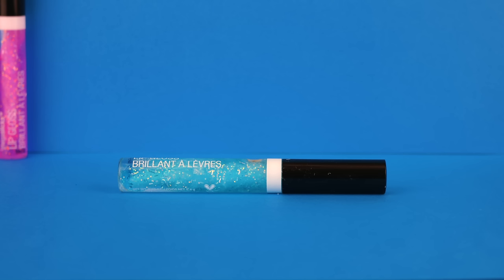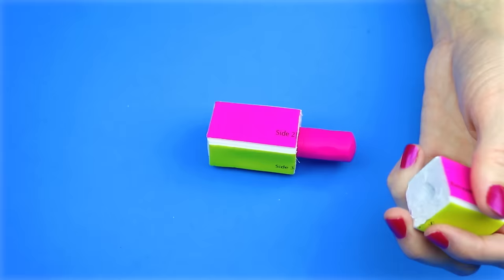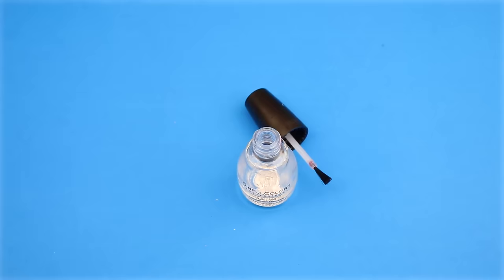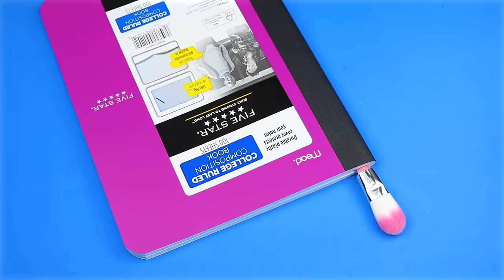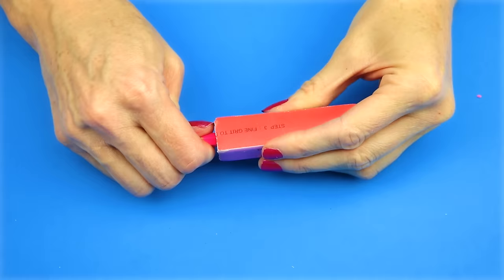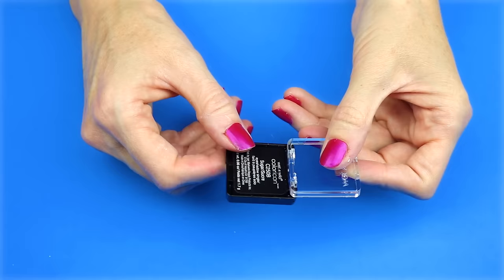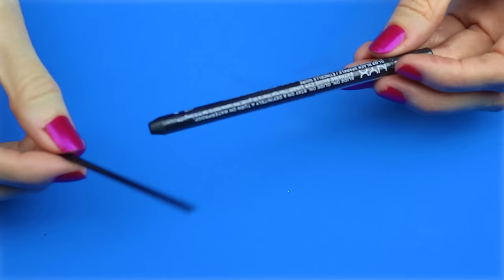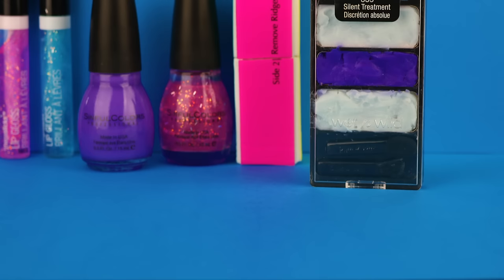10 DIY School Supplies! Easy - Weird DIY Crafts - Hacks w/ Makeup! Lip Balm-Nail Polish-Mini DIYs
10 DIY School Supplies! Easy - Weird DIY Crafts - Hacks w/ Makeup! Lip Balm-Nail Polish-Mini DIYs! Learn how to make makeup inspired craft project ideas! Make fun & weird school hacks: Miniature notebook (eyeshadow), mini nail polish eraser,
lip balm glue, nile file hightlighter, holo makeup brush bookmark and mini pencils and so much more! In this DIY video tutorial learn how to make your own mini school supplies that are werid, cool, easy and unique. You can make weird DIY mini school supplies that work! I will show you how to make a DIY eyeshadow
notebook.  The mini nile file pencil I will show you how to make is a great 5-minute crafts idea along with the nail polish eraser, lip gloss glue and nile file hightlighter. Here are the makeup items that inspired this DIY - lip gloss, nail polish, eyeshadow, nile file, nile file block & makeup brush. These are all easy and inexpensive craft ideas.  No matter what grade you are in 3rd, 4th, 5th, 6th or middle school if you love makeup then these are great school supplies! Perfect craft for kids, teens and adults. I hope you enjoy these DIY Miniature School Supplies inspired by lip balm, nail polish & more!

Supplies Needed:

Minature Highlighter (Nile File):
Nile File Block
Mini Highlighter

Miniature Nail Polish Eraser:
Nail Polish Bottle
Click Eraser

Mini Nail Polish Glue:
Nail Polish Bottle
Glue (Glitter or Regular)

Makeup Brush Bookmarks
Makeup Brush
Popsicle Stick
Nail Polish
Holo Nail Polish

Mini Nile File Pencil:
Nile File
Mini Pencil

Lip Balm Glue:
Lip Gloss Container
Glue (Regular or Glitter)

Mini Eyeshadow Paper Clips:
Mini Single Eyeshadow Container
Paper Clips

Trio Eyeshadow Palete Glue:
Trio Eyeshadow Contanier
Glue Stick

Eyeliner Pen:
Twist Eyeliner Pencil
Ink from Pen

Mini Notebook (Eyeshadow):
Eyeshadow
Cardstock
Paper

Have fun making your own school supplies! These are really easy and you end up with weird, cool & unique DIYs.

If you make these use the kimspireddiy - I would love to see your finished project. Show me your best custom DIY miniatures! Easy - Weird DIY Crafts - Hacks w/ Makeup! Lip Balm-Nail Polish-Mini DIYs

10 artículos escolares para hacer tú misma! Fáciles y raras manualidades - Tips de maquillaje! Minis Bálsamo de labios- Esmalte de uñas para hacer tú misma
10 школьных принадлежностей своими руками! Простые,но в то же время необычные!Бальзам для губ,лак для ногтей-мини мастер-классы.
10 Materias Escolares DIY! Trabalhos DIY Fáceis - Estranhos c/ Maquilhagem! Bálsamo para Lábios-Verniz para as Unhas - Pequenos DIY.

Other Fun YouTubers DIY School Supplies:

10 DIY Weird Back To School Supplies You Need To Try — Makeup!

DIY Edible School Supplies - 8 Pranks for Back to School

DIY School Supplies! 10 Weird DIY Crafts for Back to School with DIY Lover!

DIY Weird Back To School Supplies You Need To Try!

 ¡¡SSSHHH!! 🤐 * 5 TRUCOS para ESCONDER DULCES en la ESCUELA * ✍️ Útiles Escolares COMESTIBLES

ЛАЙФХАКИ для ШКОЛЫ и УНИВЕРСИТЕТА / ШКОЛЬНЫЕ ЛАЙФХАКИ / Back To School LIFE HACKS!

On my channel KimspiredDIY you will find cool, unique and fun DIYs!  My videotutorials are all about DIY Crafts that are easy to make at home!  I'm always open to new ideas so let me know what you would like to see - life hacks, pranks, challenges and or tips - let me know! I upload weekly videos that
Stay amazing - XOXO Kim